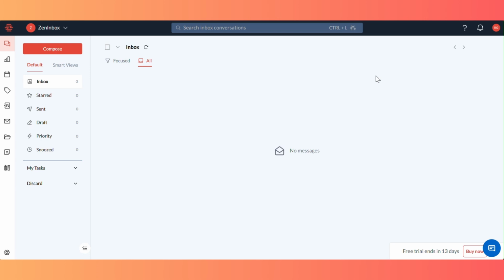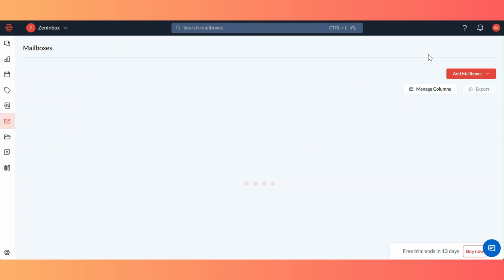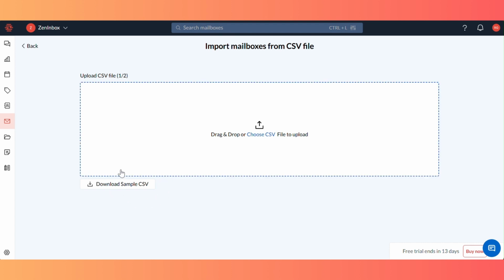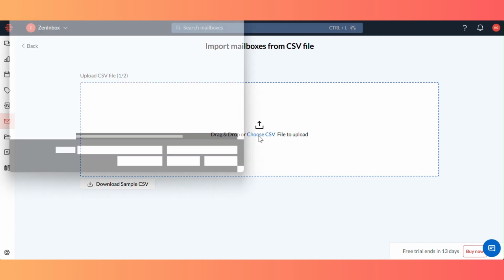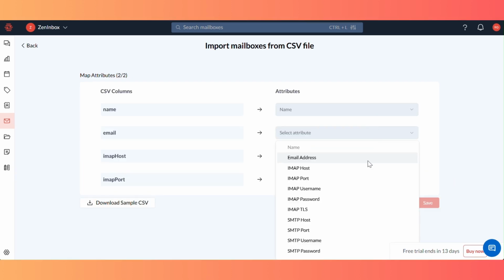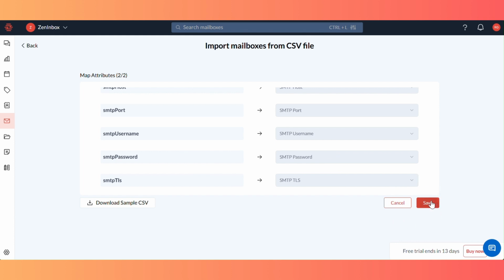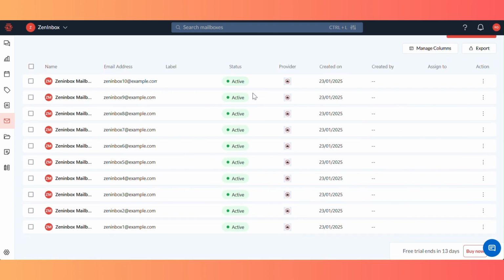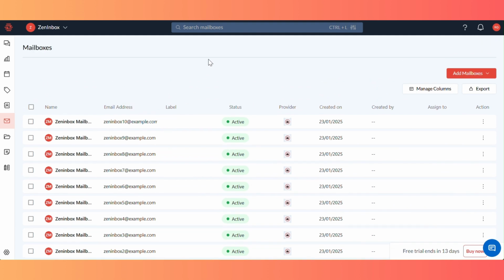How to Bulk Import Mailboxes Using CSV | ZenInbox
Master the process of importing multiple mailboxes into ZenInbox using CSV files. Perfect for organizations looking to streamline their email setup process.

What You'll Learn:

Prepare CSV file with proper mailbox data formatting.
Step-by-step guide to uploading and mapping CSV fields correctly.
Understanding IMAP and SMTP settings for successful imports.
Troubleshooting common import errors and validation issues.

Key Features:

Unified Inbox: Manage all your emails in one place.
Focused Inbox: Prioritize what matters with AI-driven filtering.
Secure Communication: Built-in security and compliance.
Automation: Save time with smart workflows and reminders.